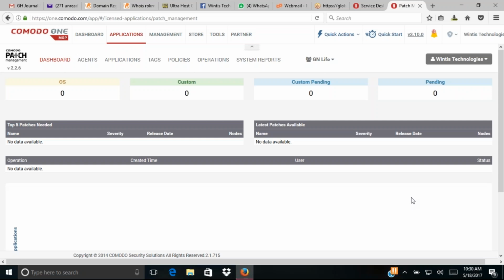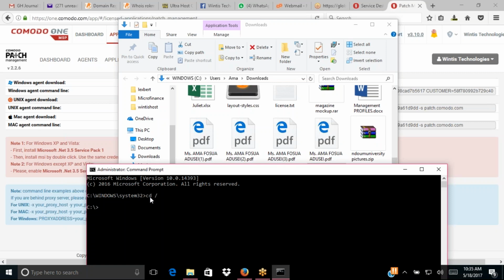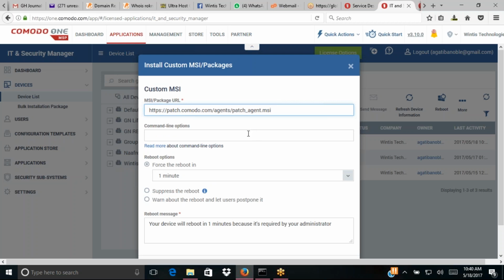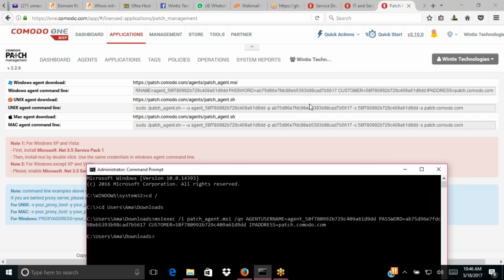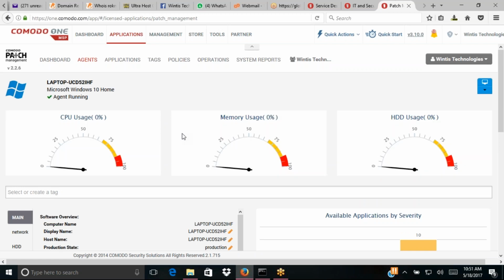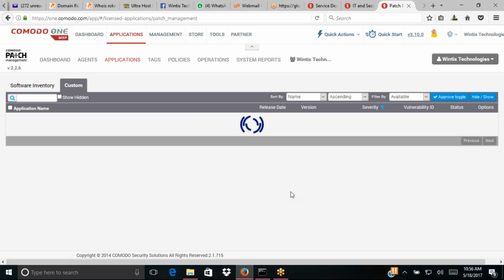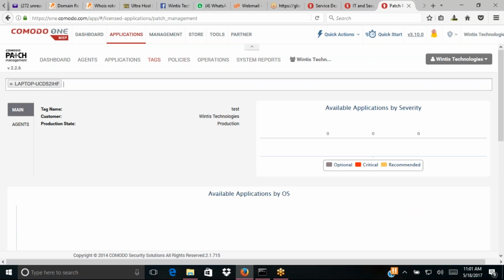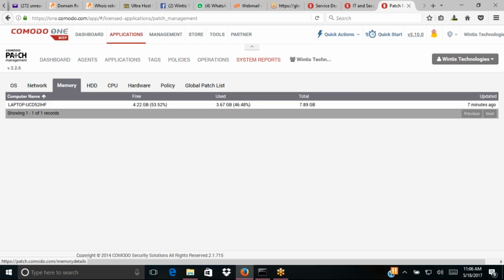Comodo One - Patch Management - Wintis Technologies